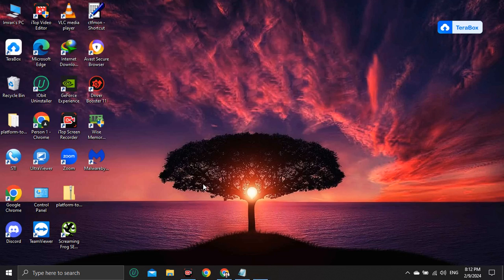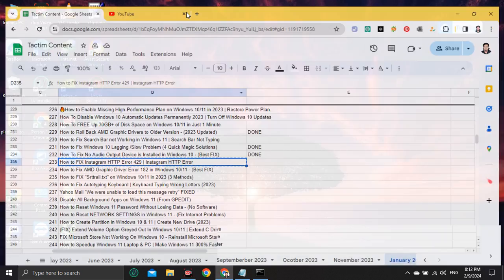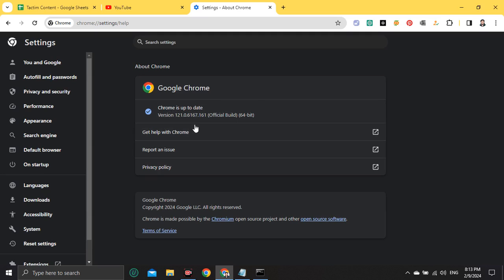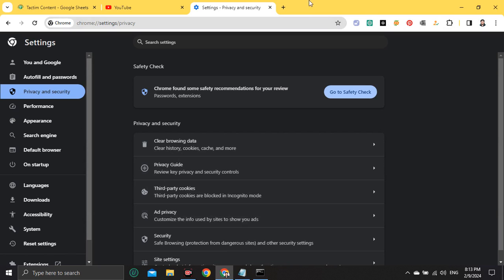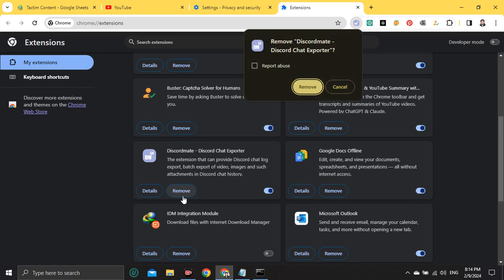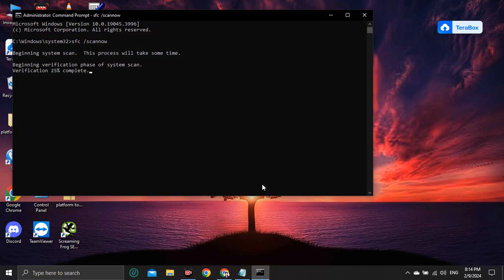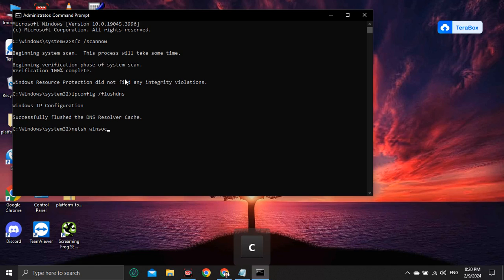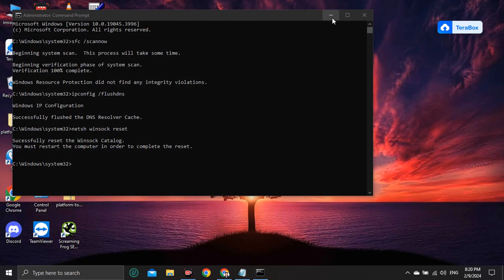How to FIX Instagram HTTP Error 429 Problem | Instagram HTTP Error Message | [100% FIXED]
First, try to log out of Instagram from your mobile or other devices.

☑ Watched the video!
☐ Liked?

How to solve HTTP error 429?
How to fix error 429 too many requests instagram?
What does HTTP error 429 mean?
Does error 429 go away?